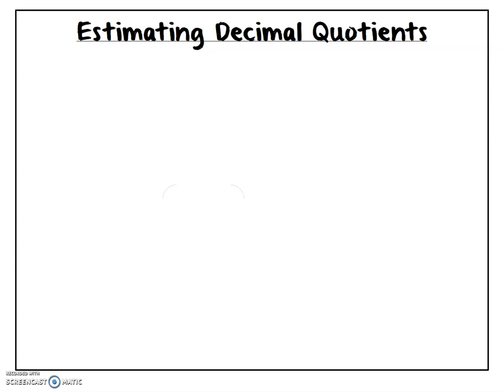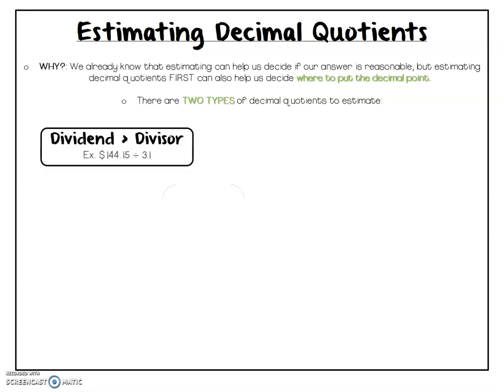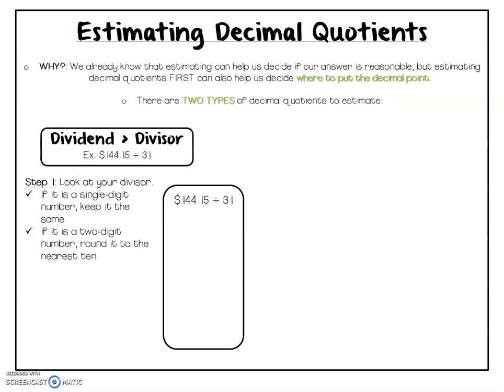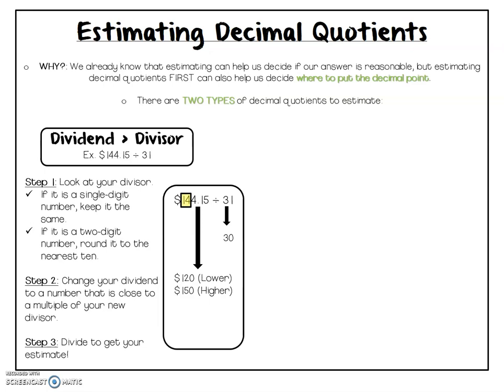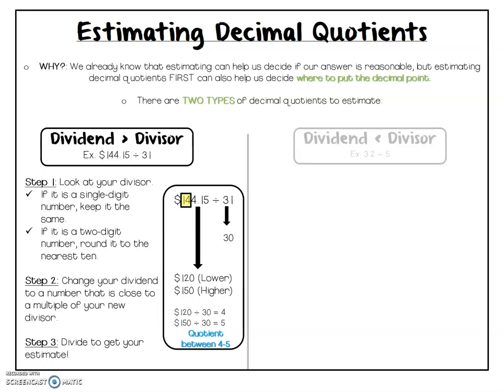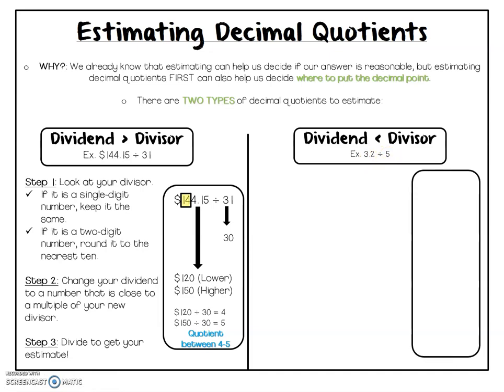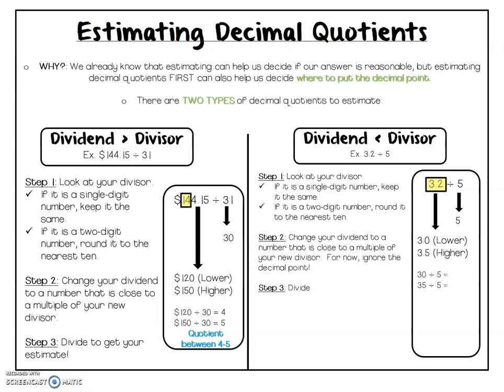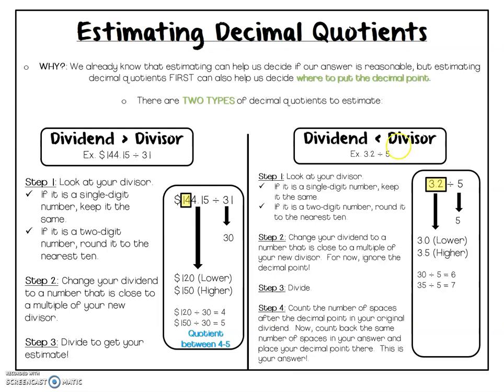5.3 Estimating Decimal Quotients